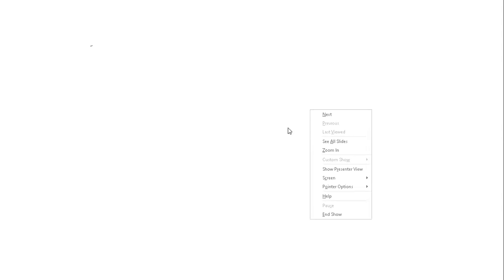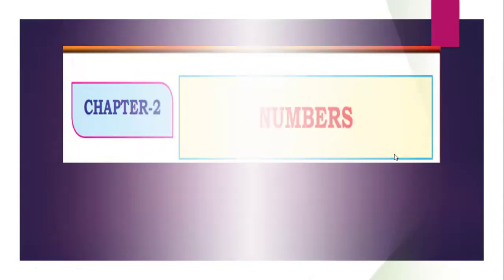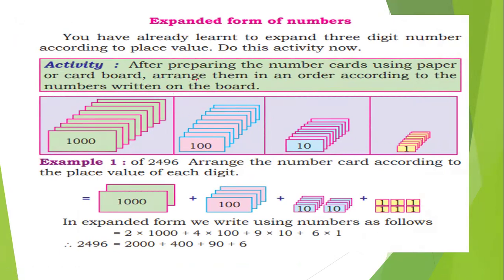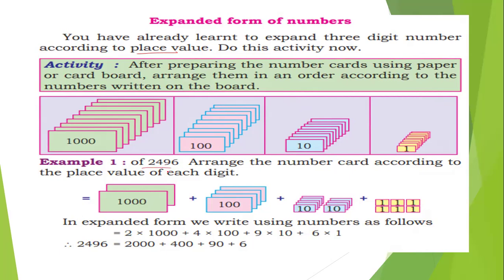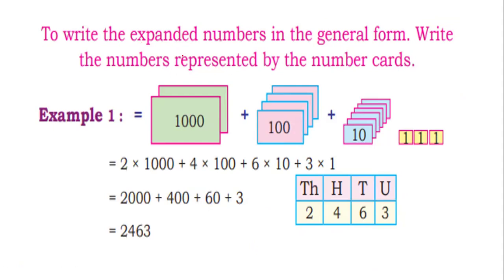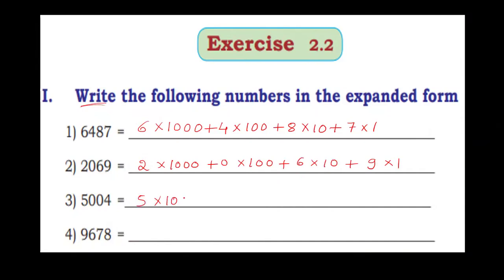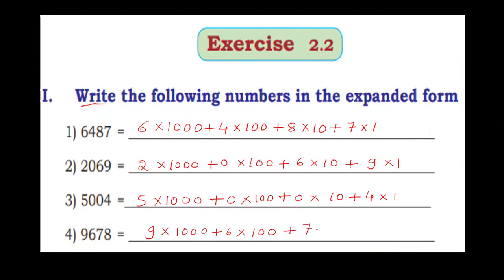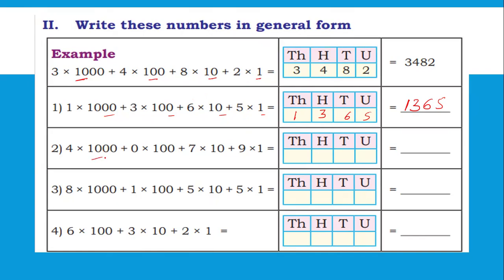4th Standard Mathematics | Chapter-2 NUMBERS Exercise 2.2 | Complete Explanation and Solutions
Expanded Form :
Expanded form is a way to write a number by showing the value of each digit.
It helps us understand how the digits in a number represent different place values.
🧠 Place Value Reminder for Four-Digit Numbers:
A four-digit number has digits in the:
• Thousands place
• Hundreds place
• Tens place
• Ones place
✅ How to Write in Expanded Form:
1. Break the number into place values.
2. Write each digit multiplied by its place value.
3. Add the values together.
📘 Example 1:
Number: 3485
• 3 is in the thousands place → 3000
• 4 is in the hundreds place → 400
• 8 is in the tens place → 80
• 5 is in the ones place → 5
Expanded Form:
➡️ 3000 + 400 + 80 + 5
📘 Example 2:
Number: 6020
• 6 is in the thousands → 6000
• 0 is in the hundreds → 0
• 2 is in the tens → 20
• 0 is in the ones → 0
Expanded Form:
➡️ 6000 + 0 + 20 + 0
(or just: 6000 + 20)